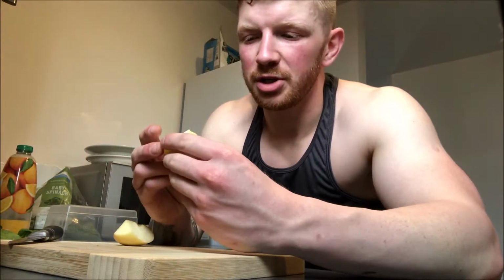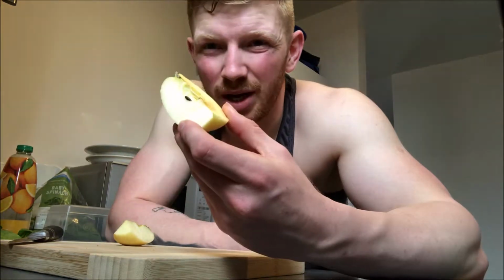Are Smoothies Healthy?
In today's video I go over the recipe of a smoothie I'm currently drinking, and I also talk about whether smoothies are healthy or not!